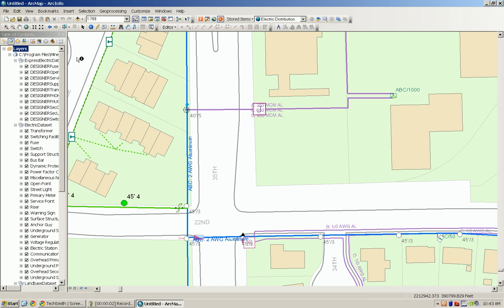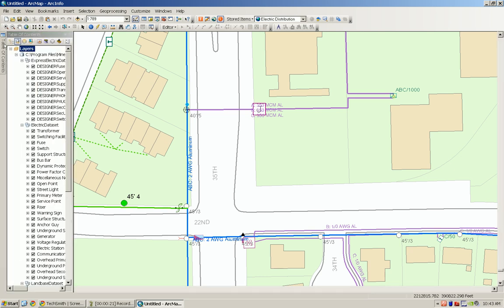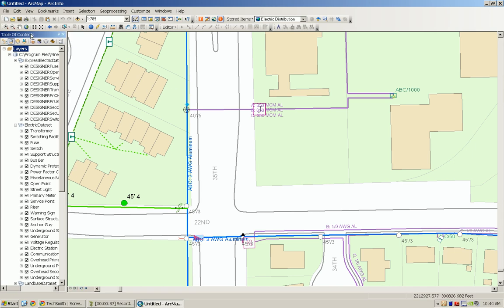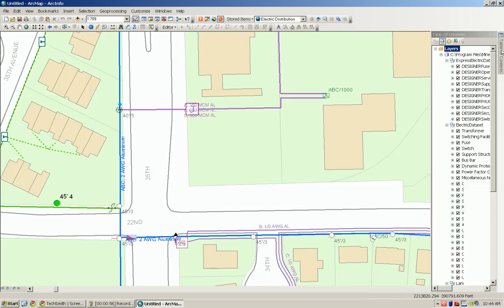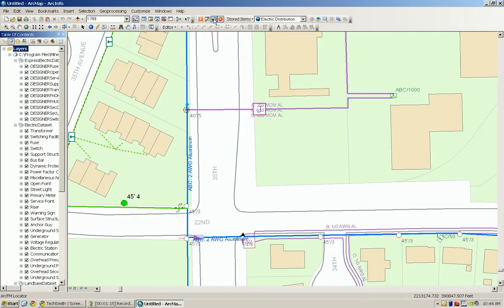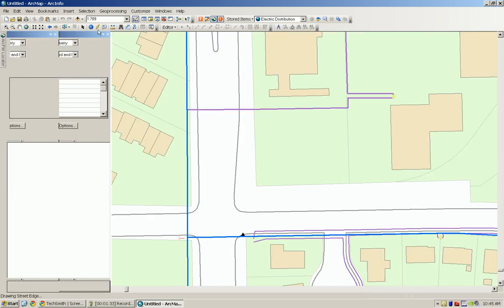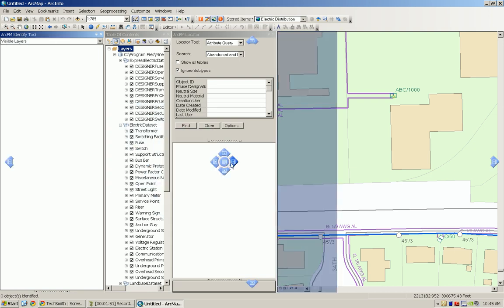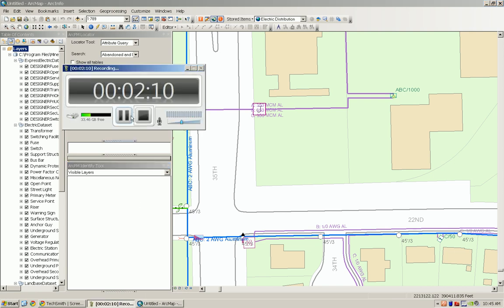Docking Interface Demo in 10 0 Original Recording Backup 20101116 10 46 12AM